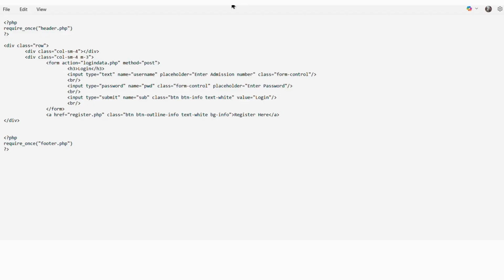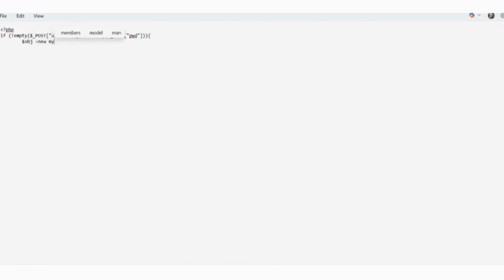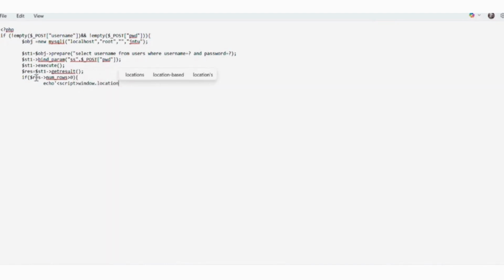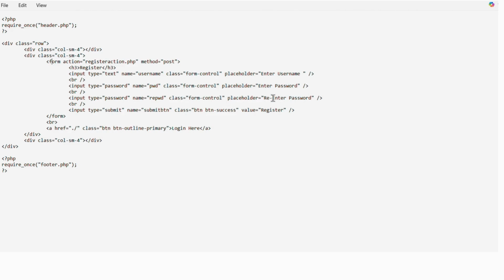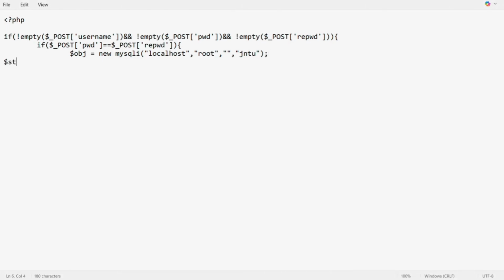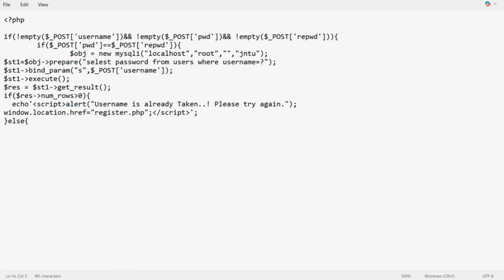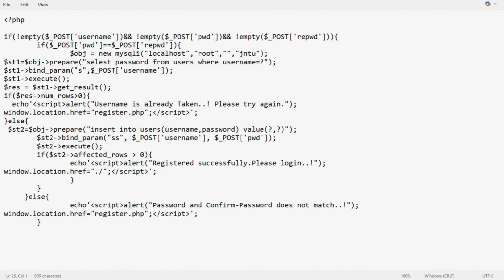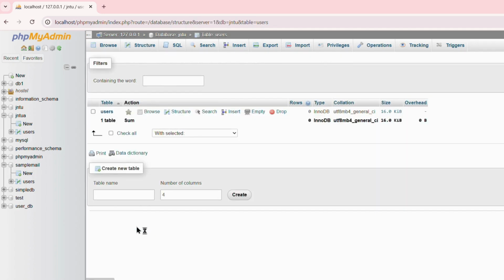Creation of user login and registration system using PHP.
This video explains how to create user login,registration system using php.